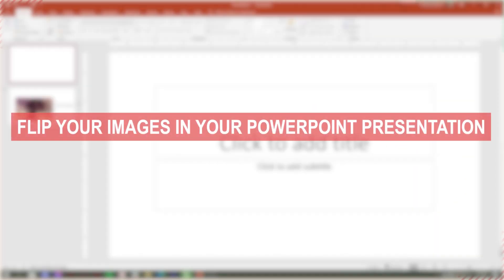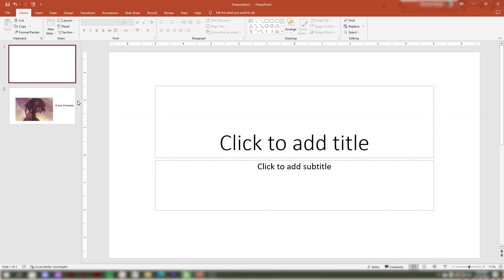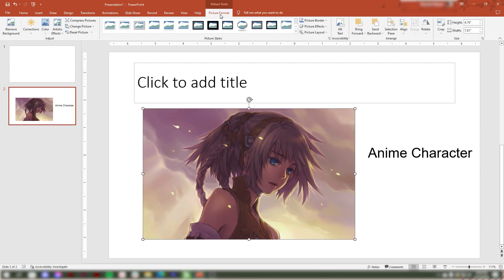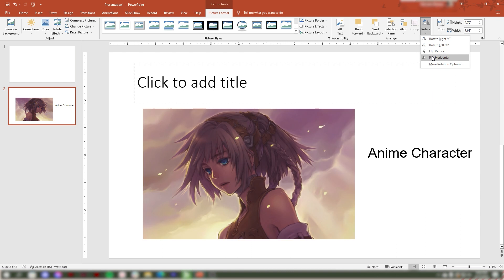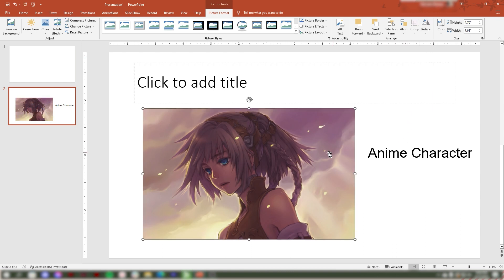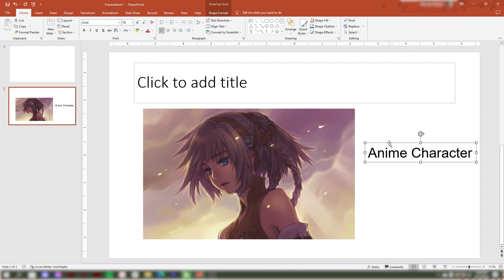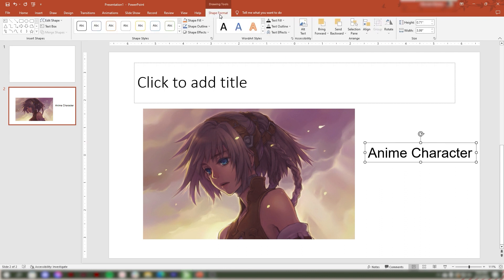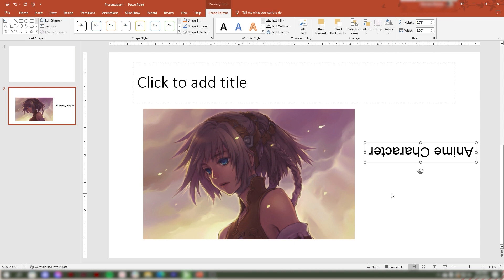Flipping Images and Texts in PowerPoint: Step-by-Step Tutorial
In this comprehensive step-by-step tutorial, we will show you exactly how to flip images and texts in PowerPoint. Whether you're a beginner or an experienced PowerPoint user, this tutorial is designed to help you master this essential technique.

Learn the precise steps to flip images and texts effortlessly within PowerPoint. From selecting the elements to applying the flip effect, we will guide you through each stage, ensuring that you understand the process thoroughly. By the end of this tutorial, you'll have the skills to create captivating presentations and designs that leave a lasting impression.

Unlock your creative potential and take your PowerPoint skills to the next level. Whether you're a student, professional, or hobbyist, knowing how to flip images and texts will greatly enhance your visual communication abilities. This tutorial is your key to achieving stunning visuals that captivate your audience.